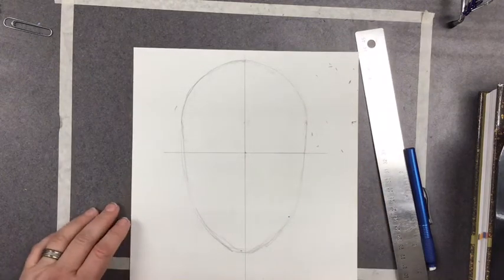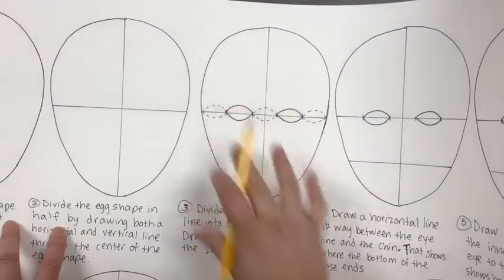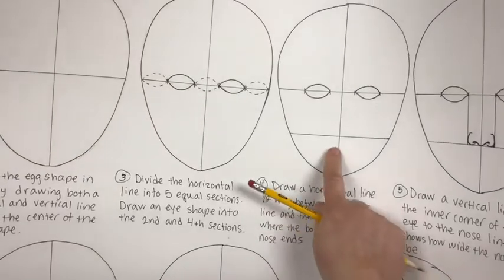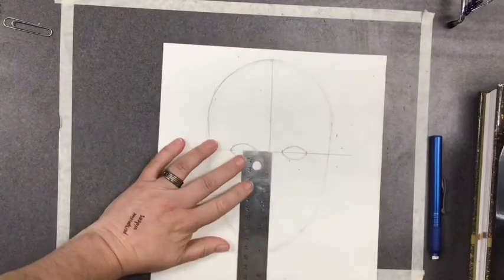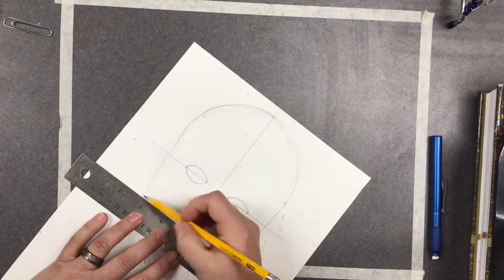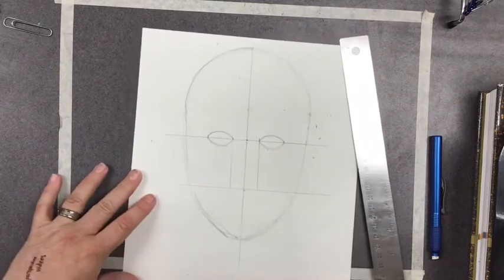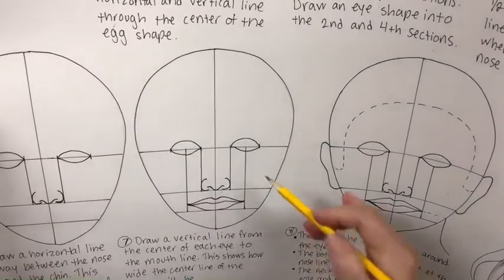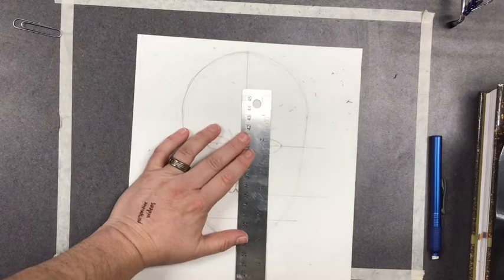Proportion of the Face in Drawing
This video reviews the proportions of the face in drawing.